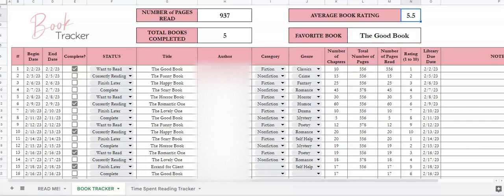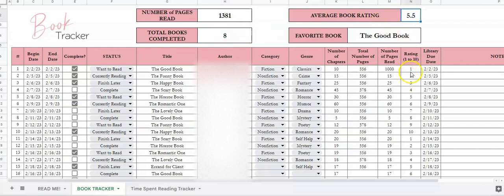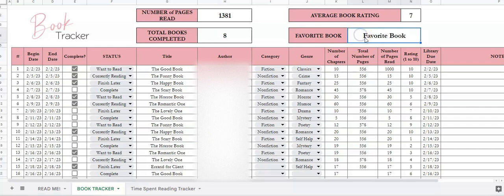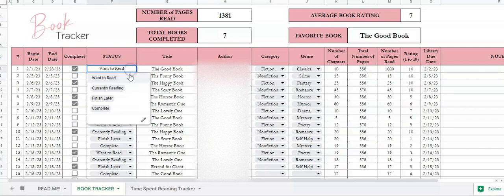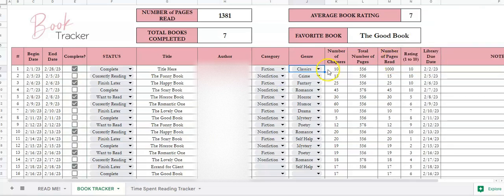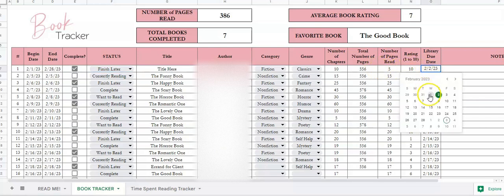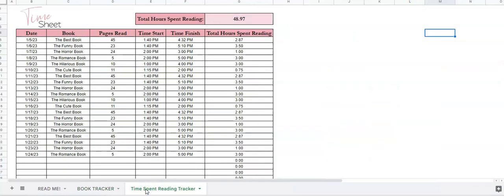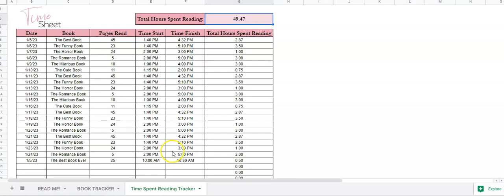Book Tracker Spreadsheet Excel, Reading Tracker Google Sheets, Book Tracking, Book Reading Timer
What you will receive with your Excel Google Docs Spreadsheet:  A google sheet excel spreadsheet download to help you to keep track of your book reading.  This book tracker excel template is helpful for you to keep track of the books you are reading, the amount of minutes and hours you have read with your books. You can keep track of the due dates that the books need to be turned into the library, your favorite authors, a rating scale of books from 1 to 10.  This spreadsheet is editable, printable, downloadable, and also easy to use on a tablet or computer.

Gwen